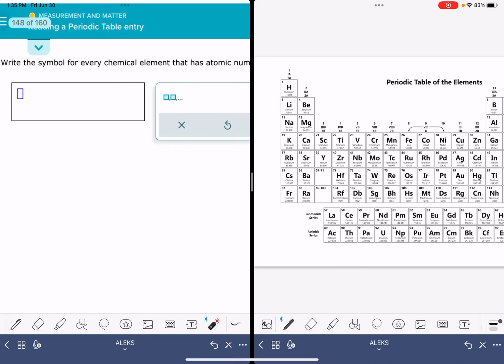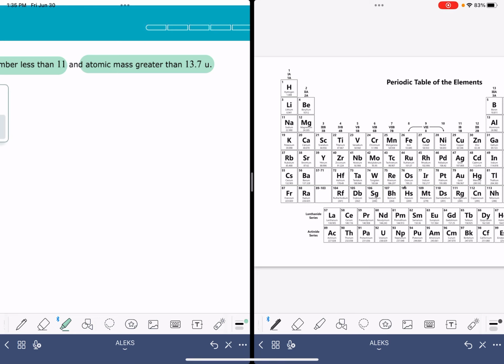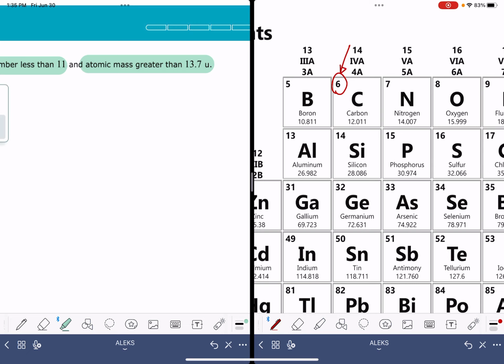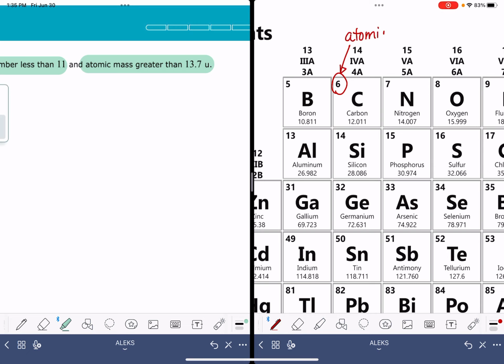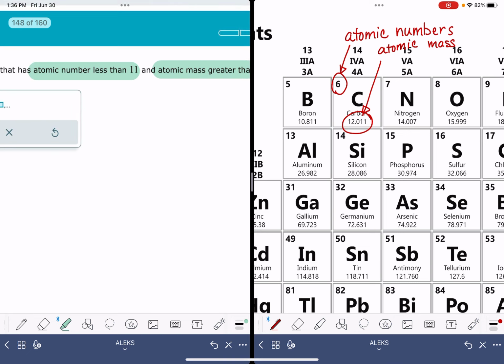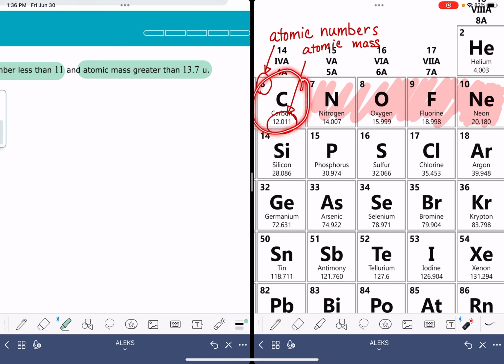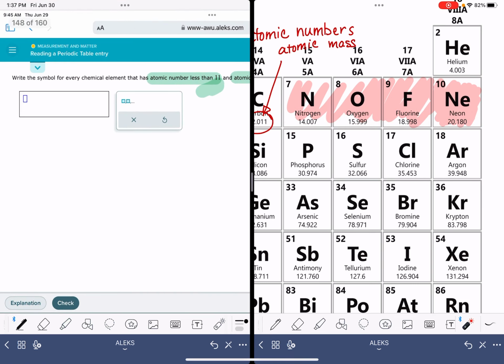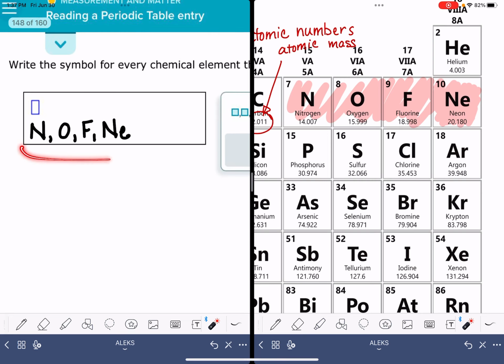ALEKS: Reading a Periodic Table entry